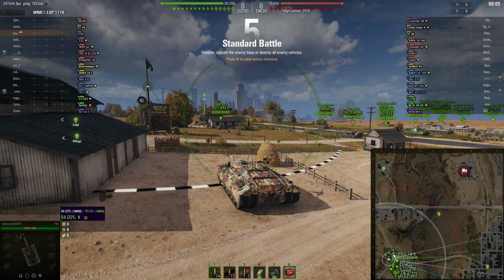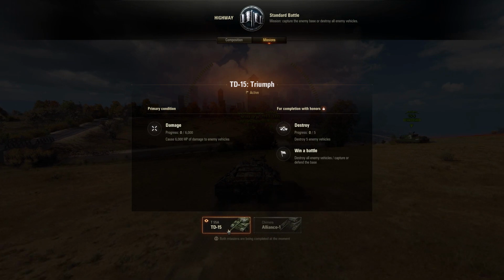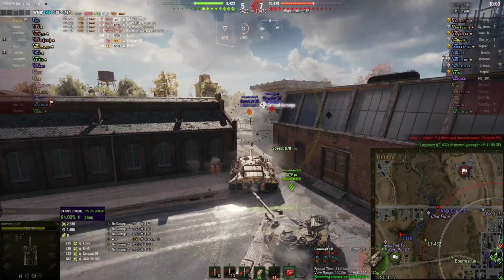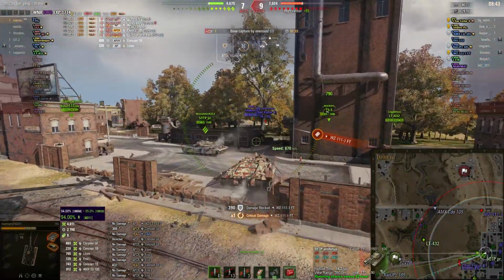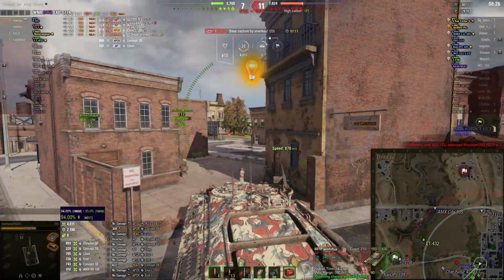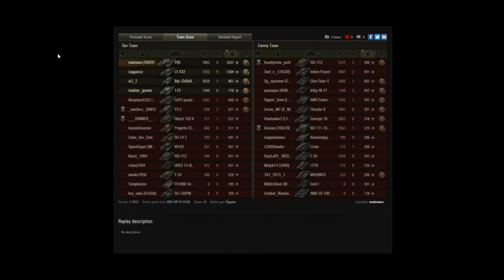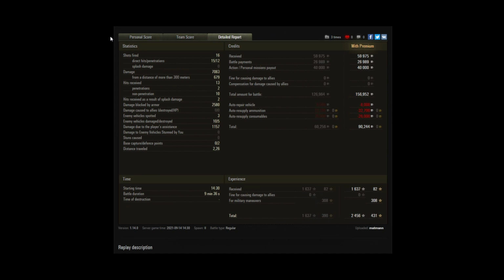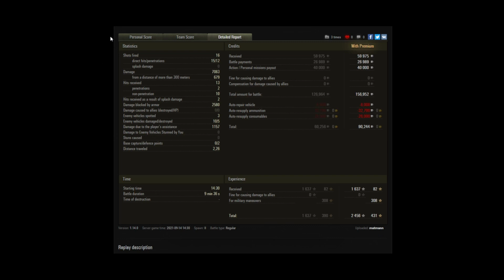T95 Ace Tanker High Caliber TD-15.3 7K 5 Kills ft matmann